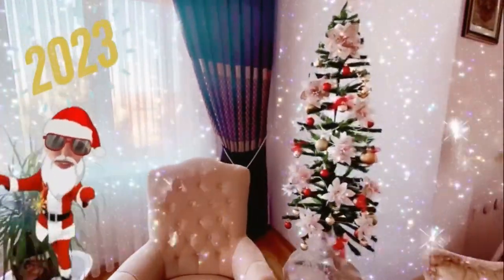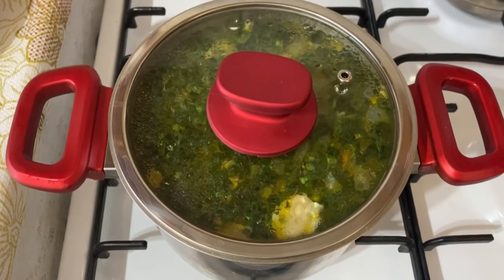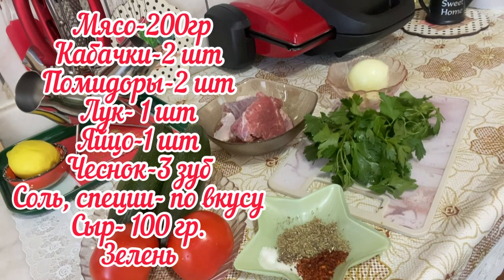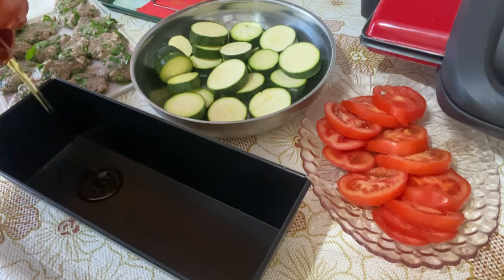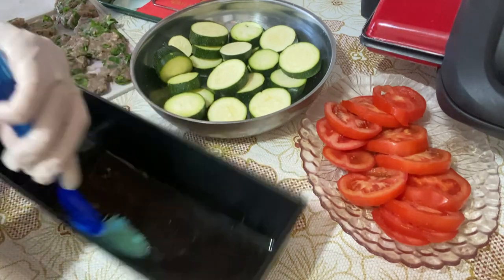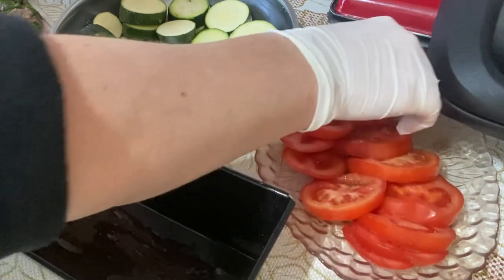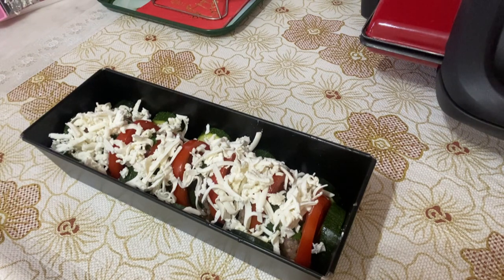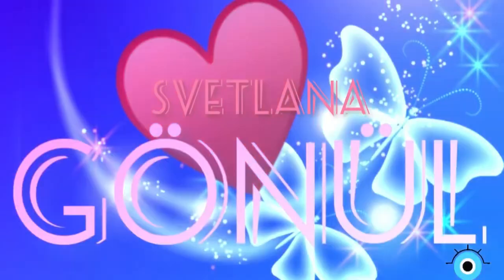21.12.22. 🇹🇷 Будни турецкой жены. ✅ Что приготовить? Готовлю НЕ турецкий обед.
Готовлю простой обед из обычных продуктов.